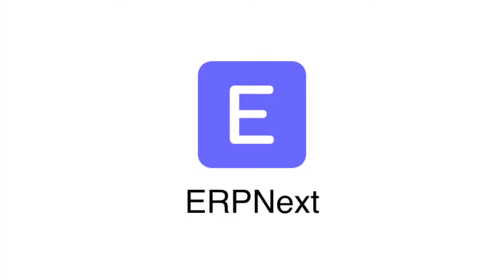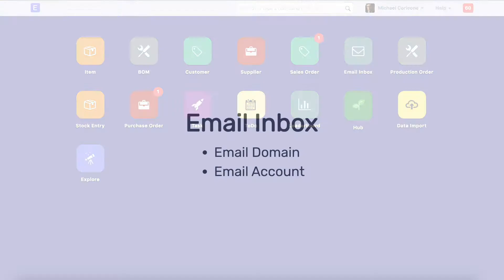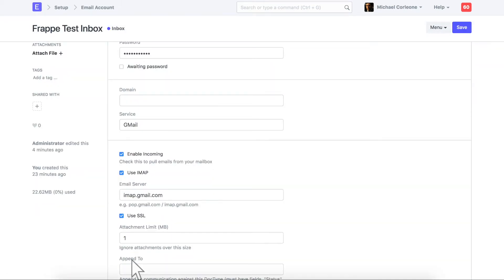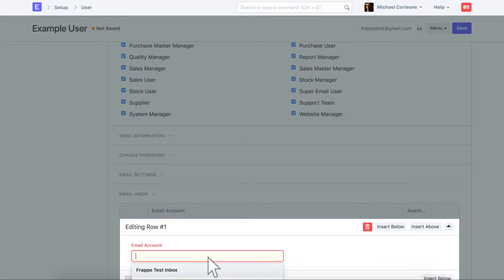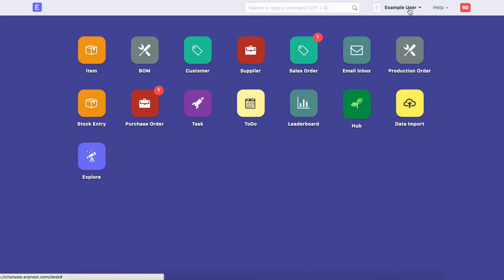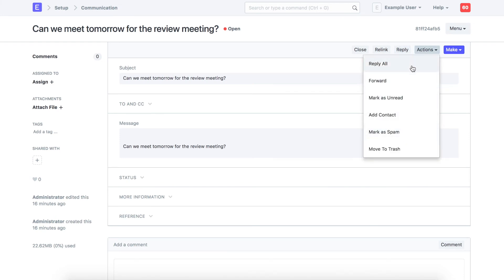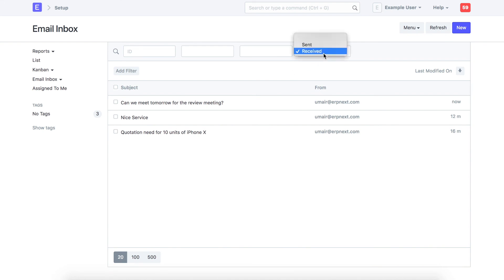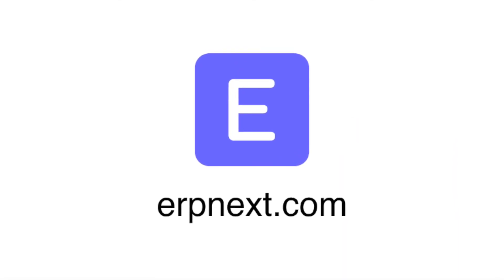ERPNext - Email Inbox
This is a video tutorial on setting up email inbox for a ERPNext User.